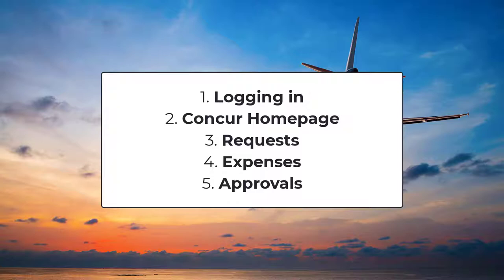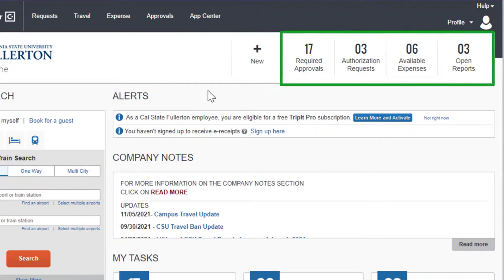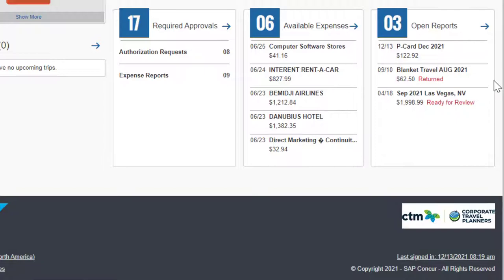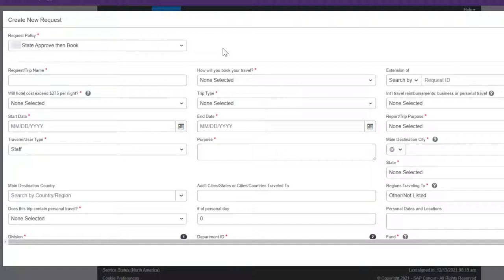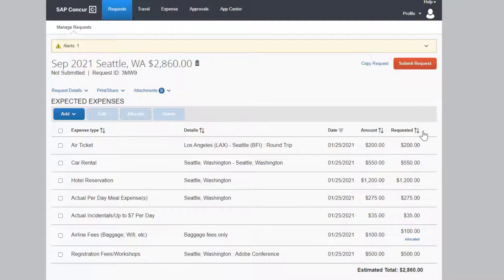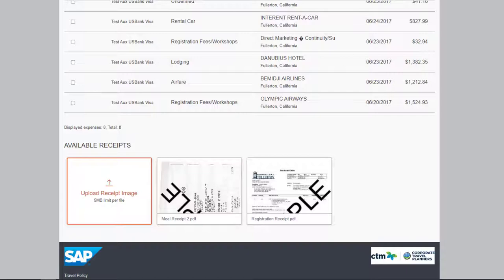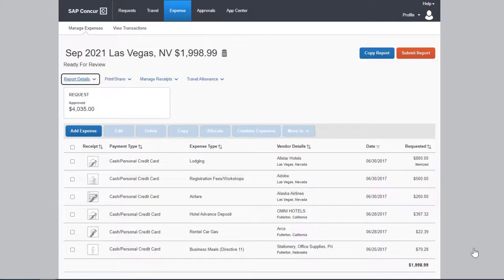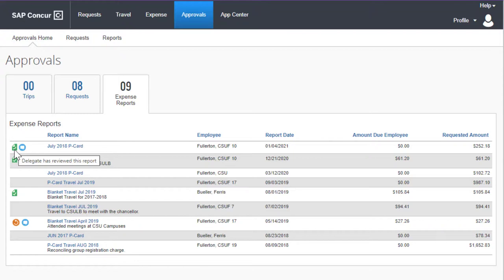Concur Overview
This video provides a brief overview how to log in to Concur, the homepage, the requests side, the expense side, and the approvals side.